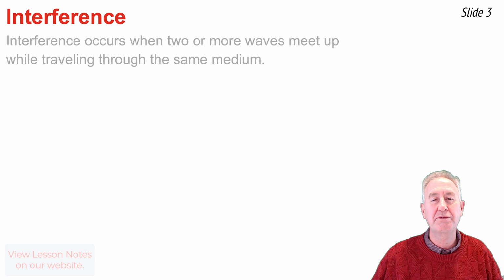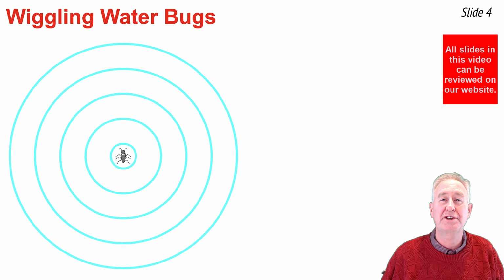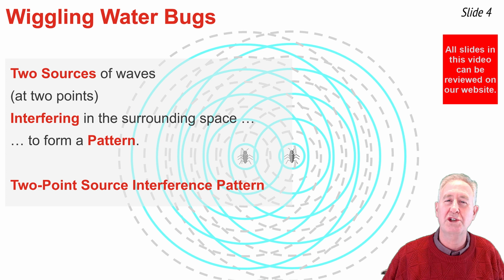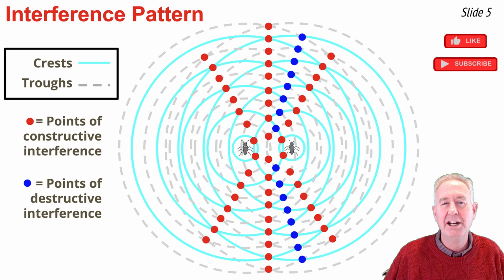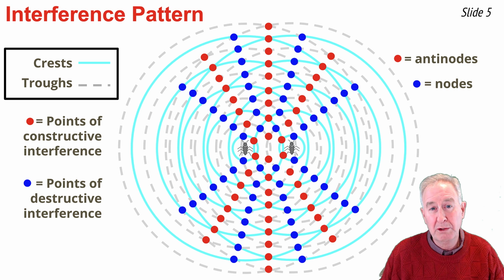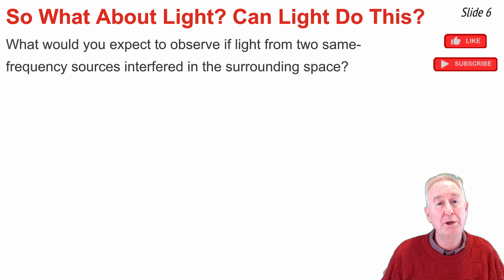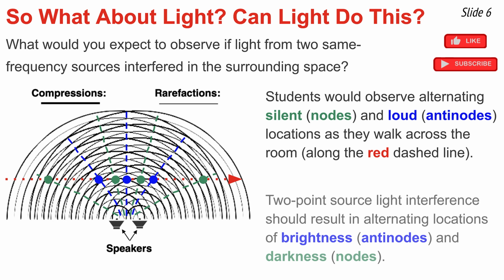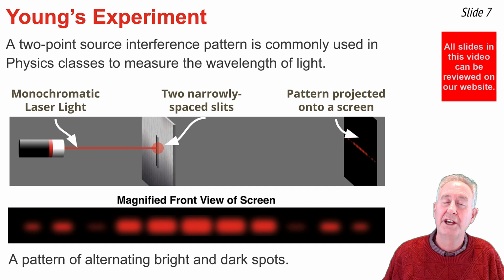Two Point Source Interference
The Two Point Source Interference Video Tutorial describes the interference of waves from two sources and explains how its occurrence for light provides evidence for the wave model of light.

You can find more information that supports this video on our website.

Student Action Plan includes:
Physics Interactives: Young's Experiment